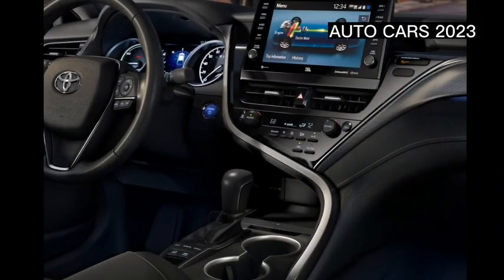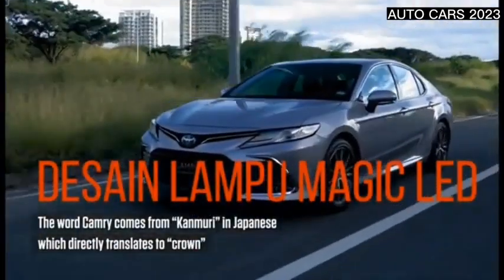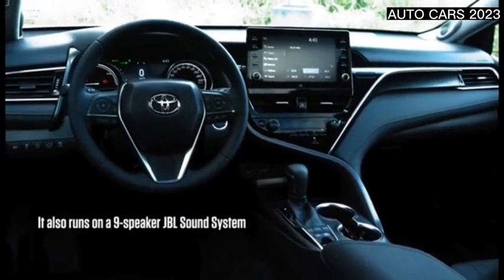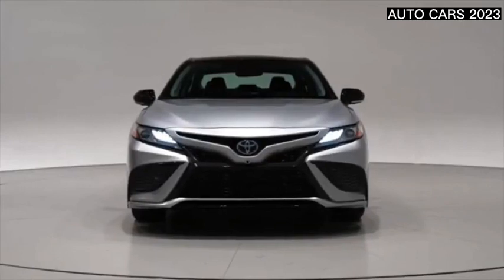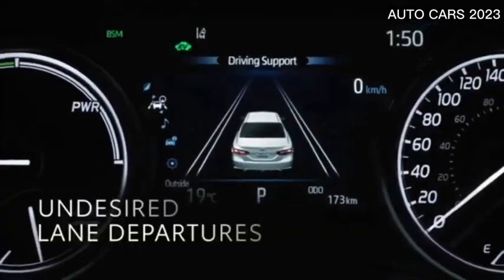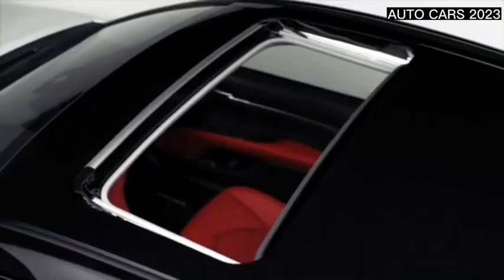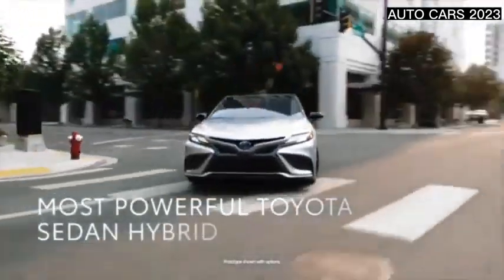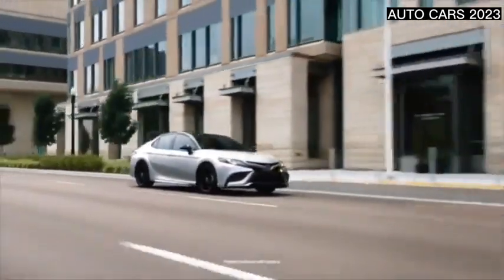Toyota Car Reviews - Learn All About the Toyota Carrmy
In this Toyota car review video, we'll be taking a look at the Toyota Carmy. We'll be discussing the features of this car, its performance, and anything else that might interest you!

If you're in the market for a new car and you're curious about the Toyota Carmy, this is the video for you! We'll go into detail about this car and let you know everything you need to know to make a decision about buying it!